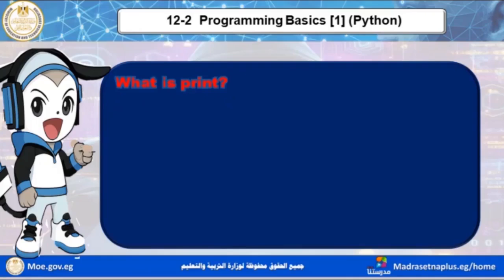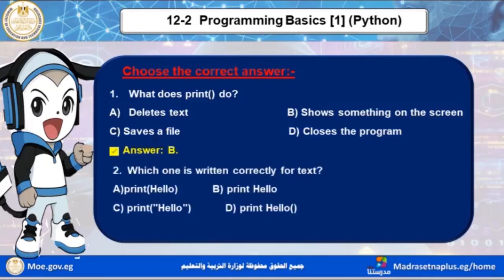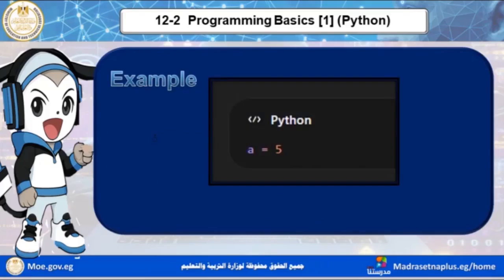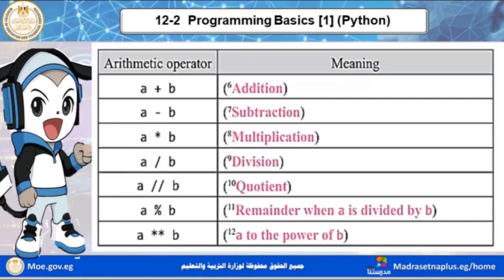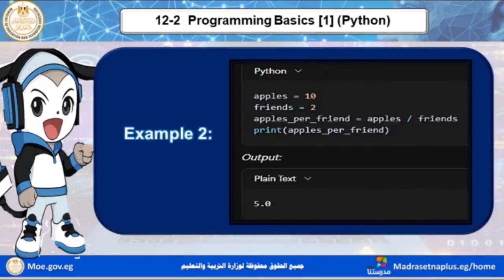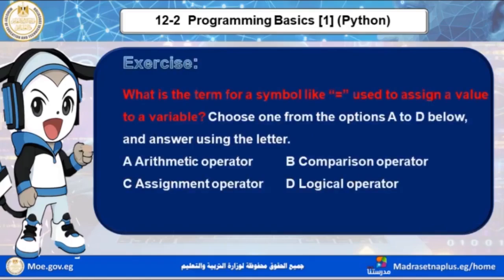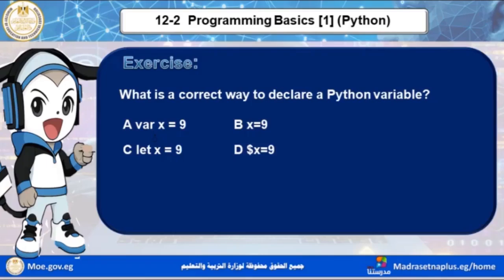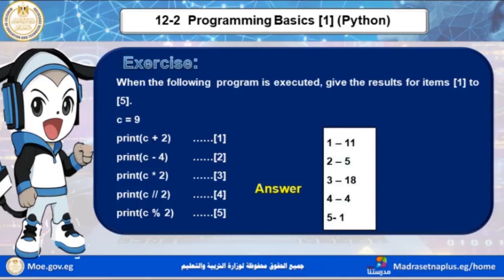Programming & AI Sec1 Chapter 12 Lesson 2 Programming Basic's 2 Python second term 2025 2026 06